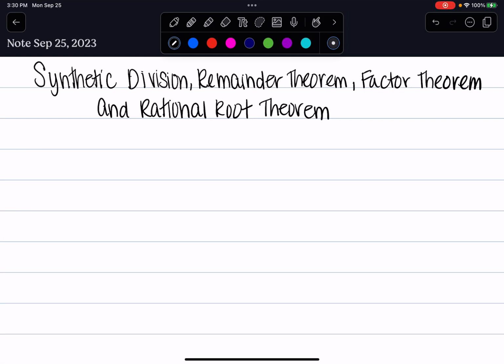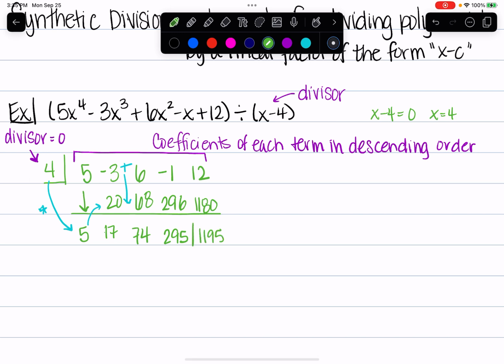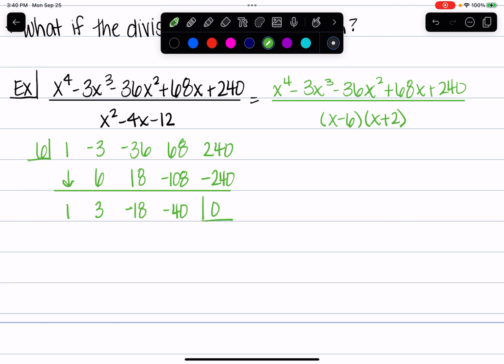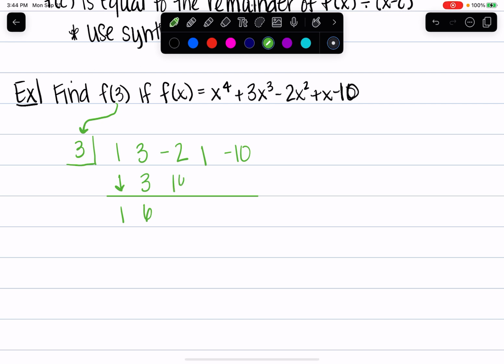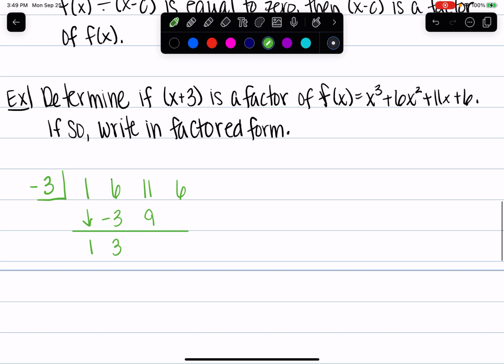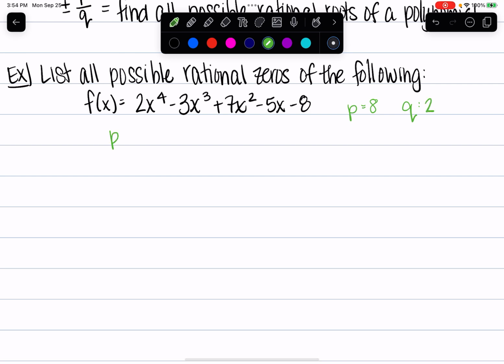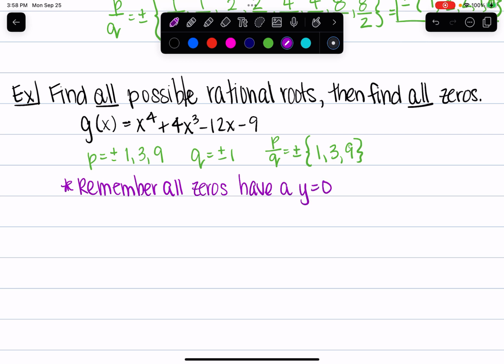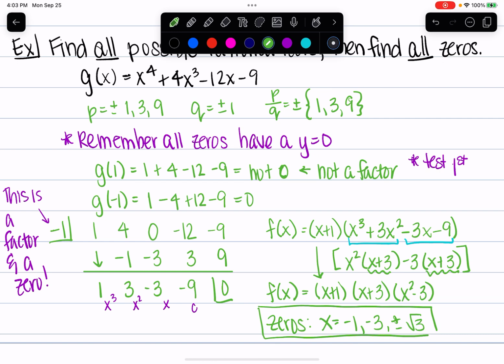Polynomial Notes 05 - Synthetic Division, Remainder Thm, Factor Thm, and Rational Root Thm.